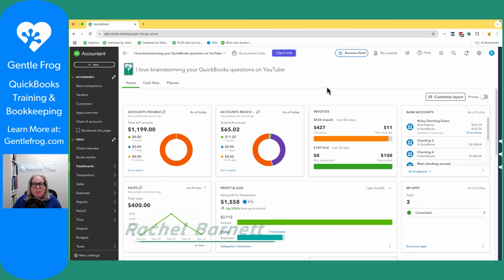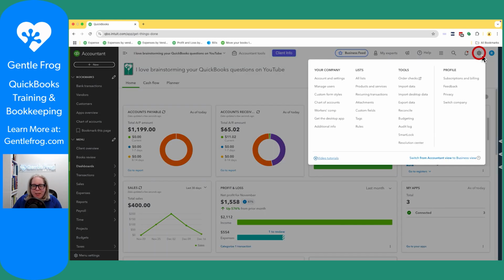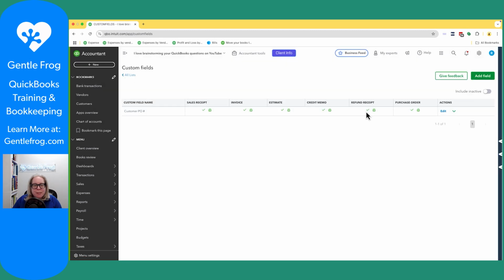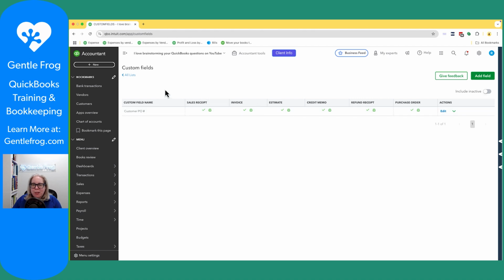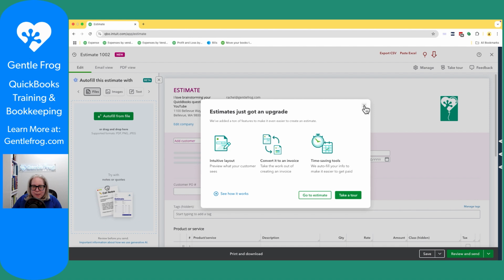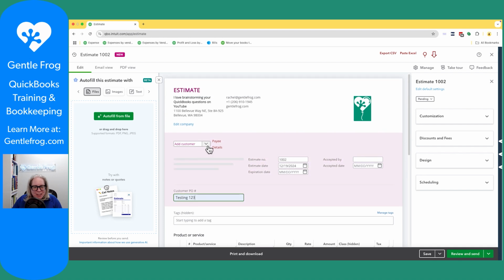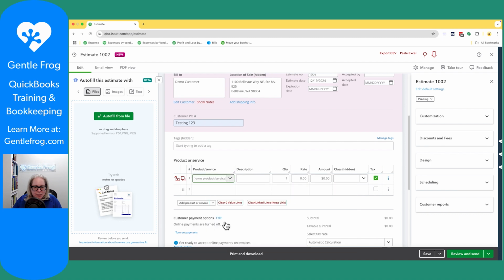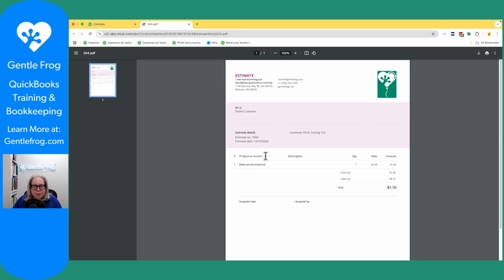How to Use Custom Fields on Estimates in QuickBooks Online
Learn how to use custom fields on estimates in QuickBooks Online to include important details like customer purchase order numbers. 🎯 This video provides a step-by-step guide to setting up and using custom fields effectively on your estimates.

What You’ll Learn:
✅ How to access and manage custom fields in QuickBooks Online
✅ Adding a custom field to estimates (e.g., Customer PO Number)
✅ Viewing custom fields on estimates and how they appear to customers
✅ Printing and downloading estimates with custom fields

Custom fields are a powerful tool to personalize your estimates and ensure your customers have all the information they need. Watch this guide to learn how to make your estimates more professional and organized!

Need additional support? I offer paid QuickBooks training and consultations to help you optimize your setup.

Timestamps
00:00 - Intro
00:25 - Navigate to custom fields
00:37 - Custom fields screen
00:48 - Custom field on an estimate
01:24 - Printed estimate
01:41 - Outro